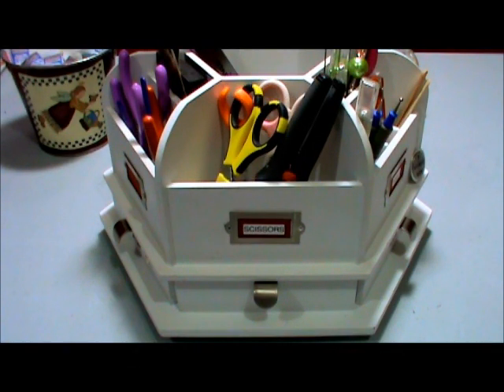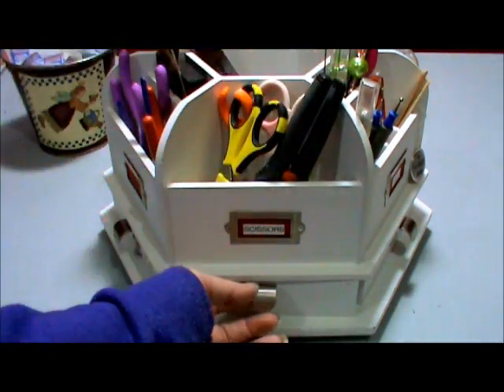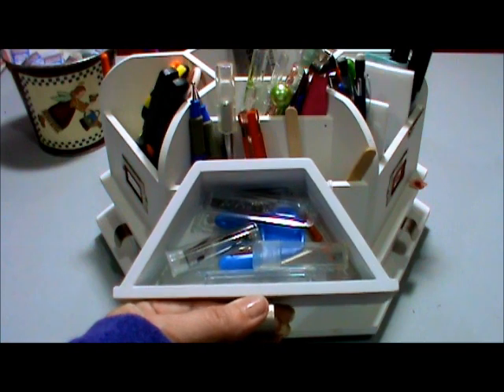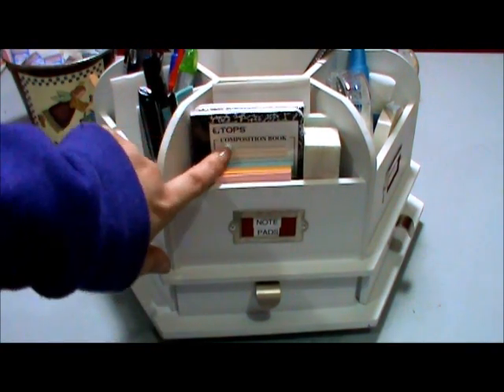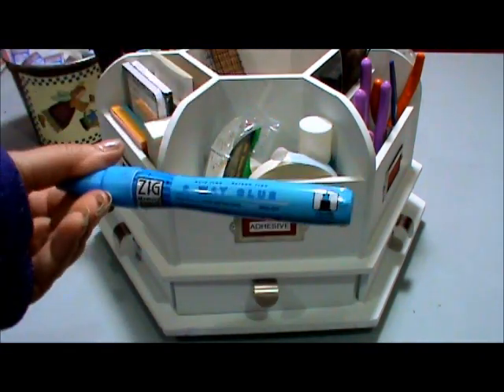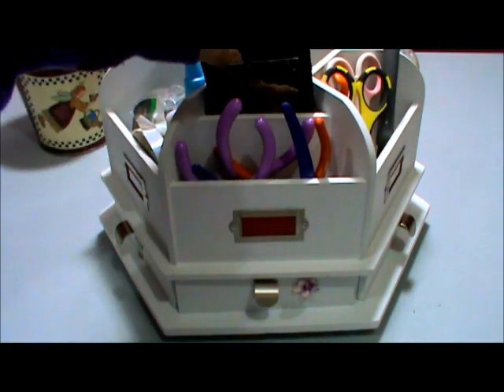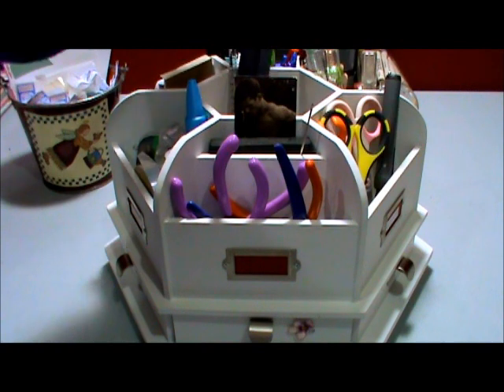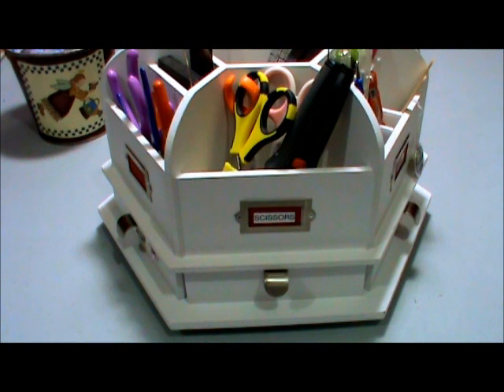How I Organize my Supplies in my Desktop Carousel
I thought I would share what I actually keep in my desktop carousel since I shared how I altered it :)